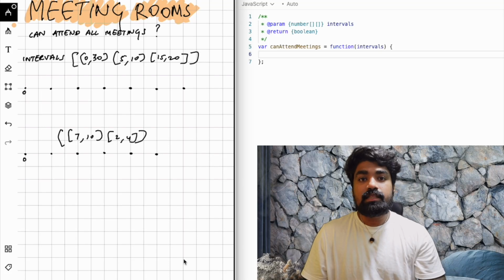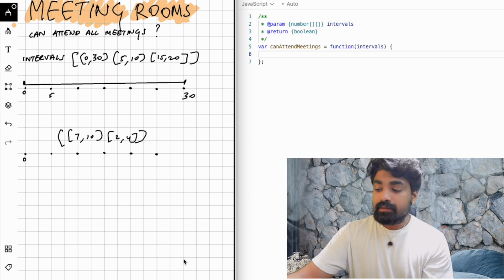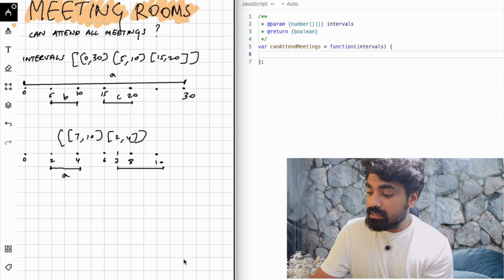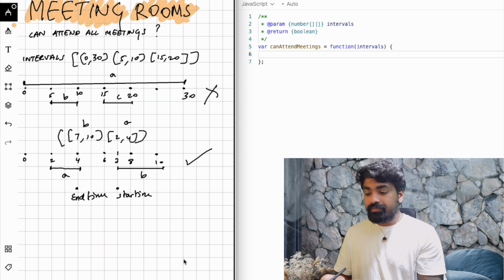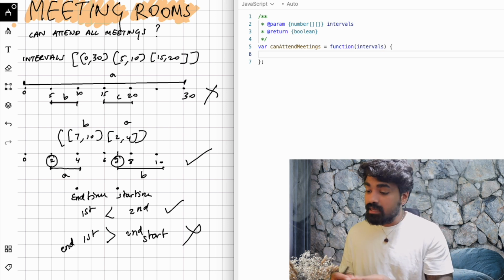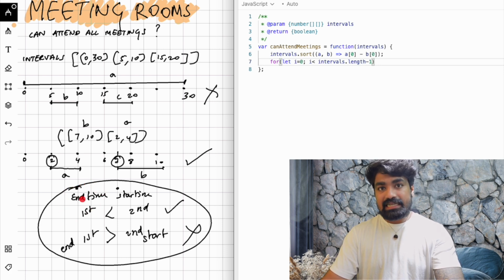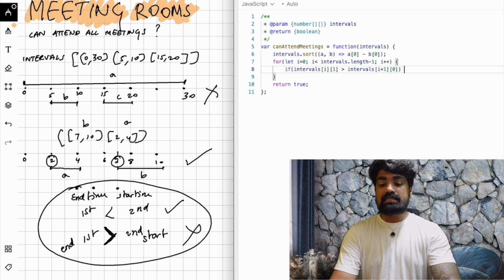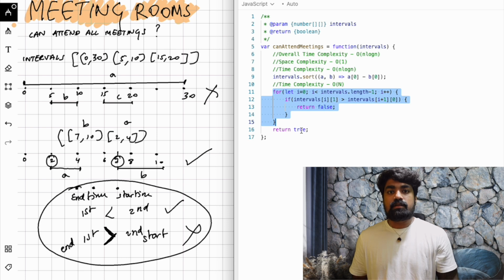Meeting Rooms | LeetCode 252 | Javascript | Sorting Approach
We will explore solution to Meeting Rooms using Sorting approach and compute time complexity and space complexity